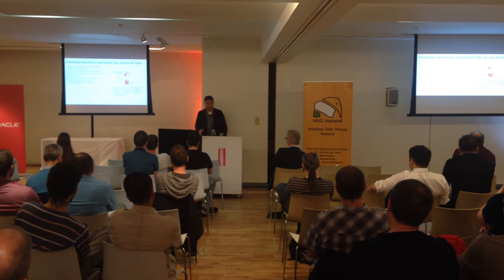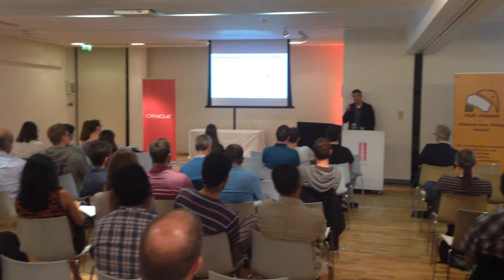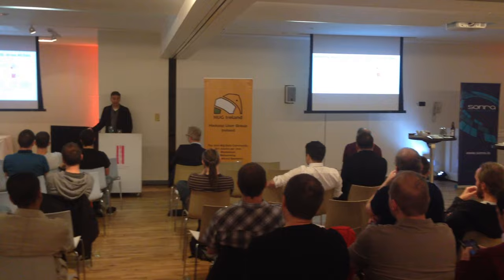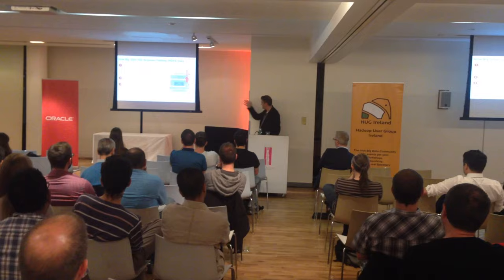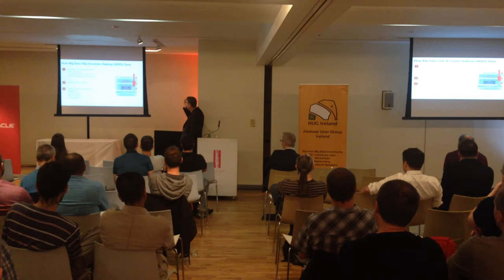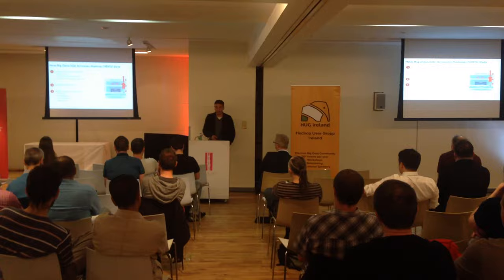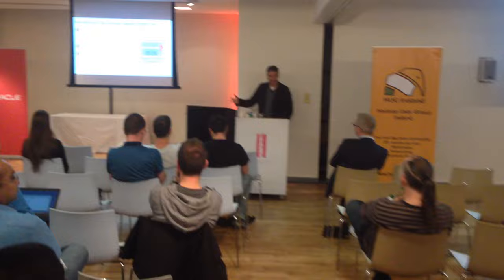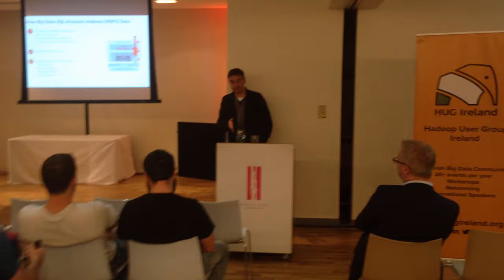HUG Ireland - Short Event Footage 4 of 7 - 12th Sept 2016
Short footage 4 of 7 from a Hadoop User Group (HUG) Ireland event on Sept 12th in association with Oracle. Speakers were Mark Rittman and Jeff Richmond.